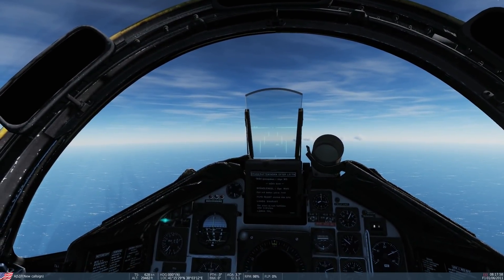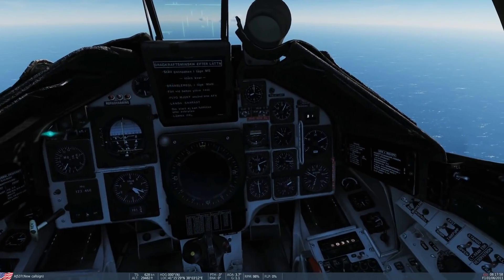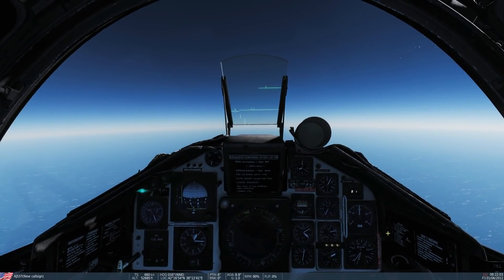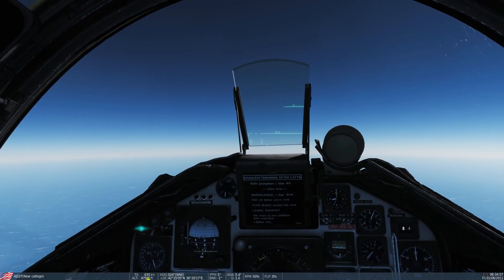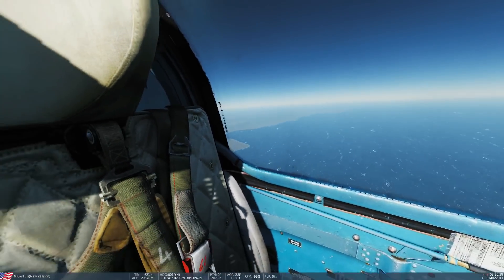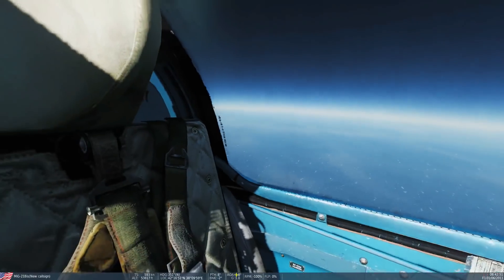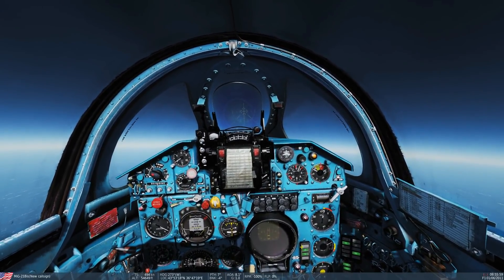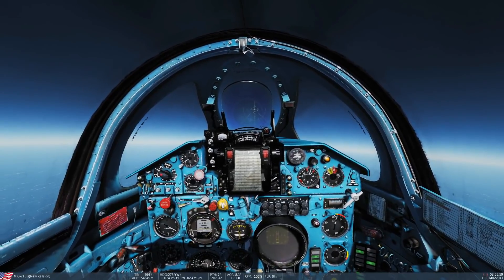Fast Jets: Max Sustained Altitude PART 2 | DCS WORLD